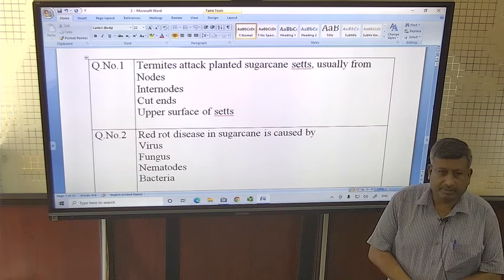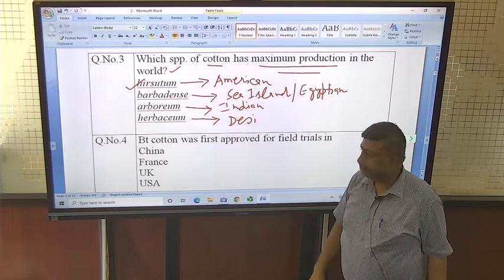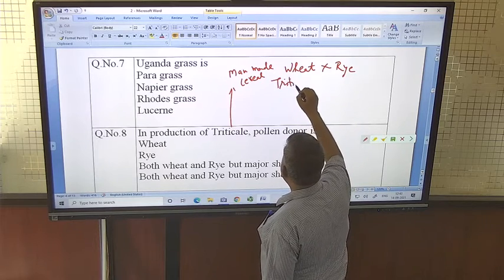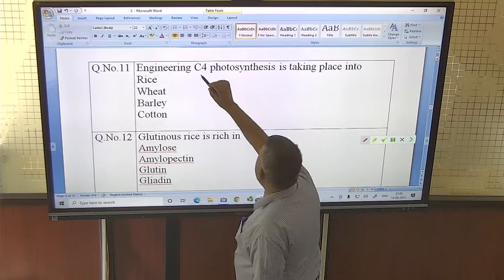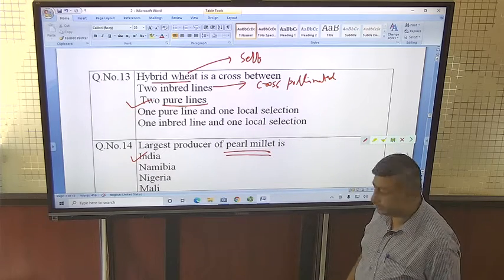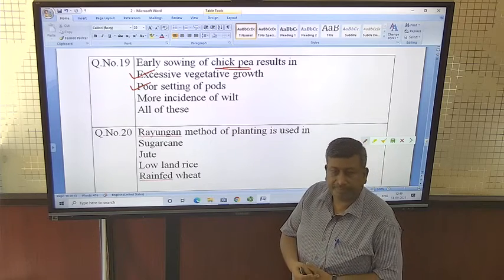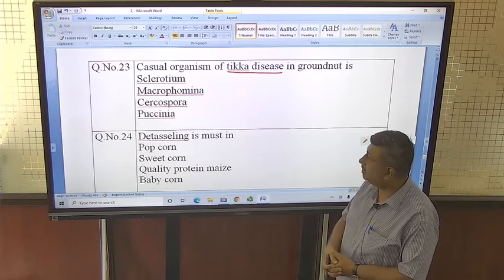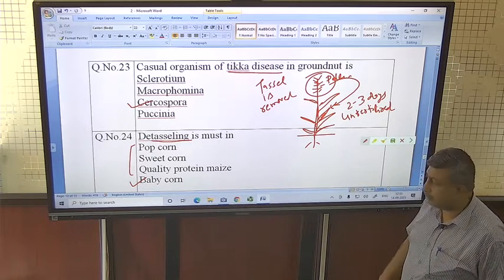Mock Test 18: Crop Production